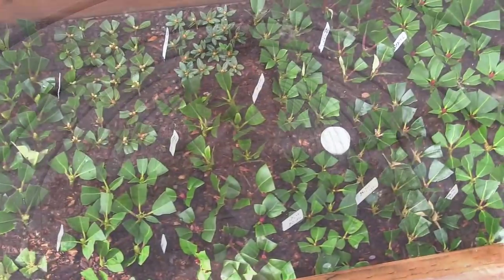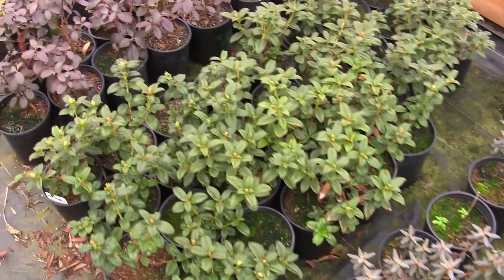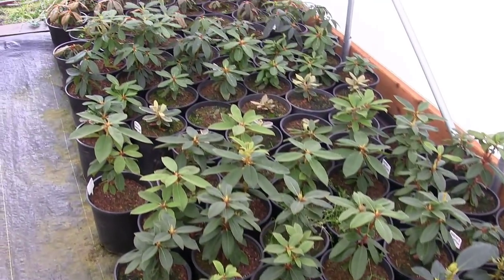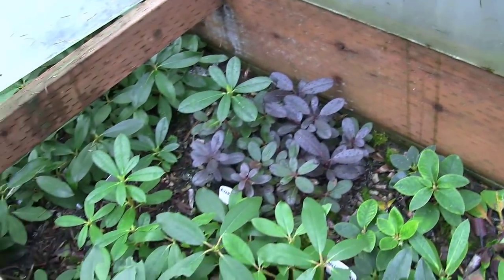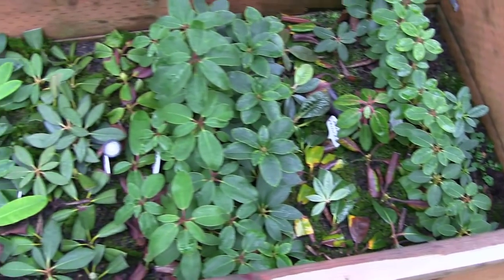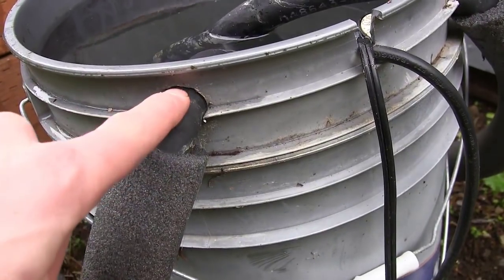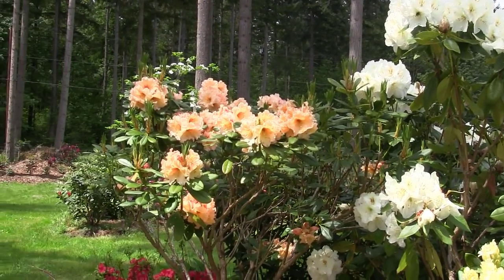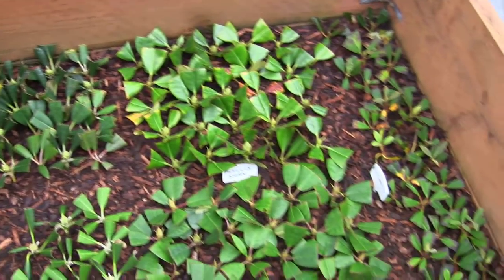Propagate Thousands of Cuttings Easily? Learn How to Build the Ultimate Plant Propagation Frame.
WARNING!!!  THIS IS A TRAILER!!!

You can propagate thousands of cuttings with this plant propagation system.  When you have a system that you can rely on 100% of the time and that is foolproof and maintenance free, propagating plants suddenly becomes much more fun and rewarding.

A whole new world of excitement will open up to you when you see the success rates of your cuttings that this propagation system provides.  Learn how to build this propagation frame step by step.  I give you all of the measurements and explain all of the parts that you'll need.No stone is left unturned.

If you truly want to be successful at propagating plants and want to bypass all of the years of trial and error that I've gone through, you need to watch the video now: 'Building the Ultimate Plant Propagation System'

This frame works for all types of cuttings including softwood, semi-hardwood, and hardwood.  It can also be used for starting seeds or growing vegetables through the winter.